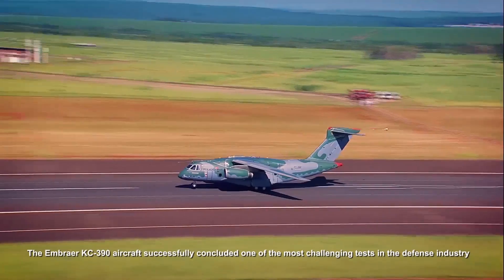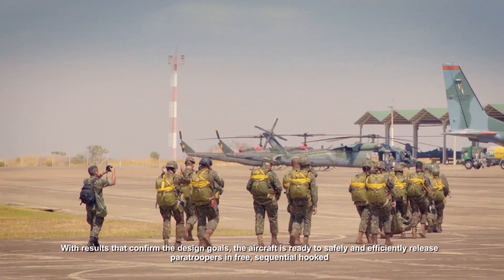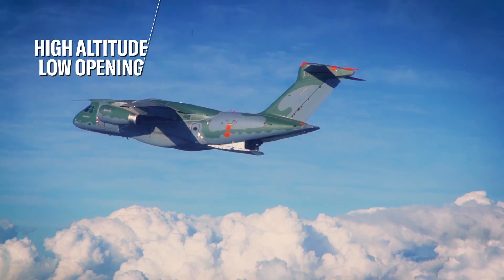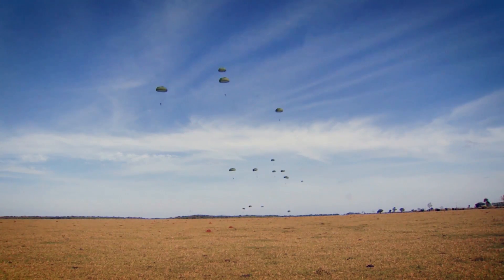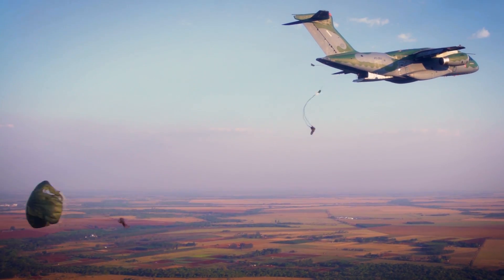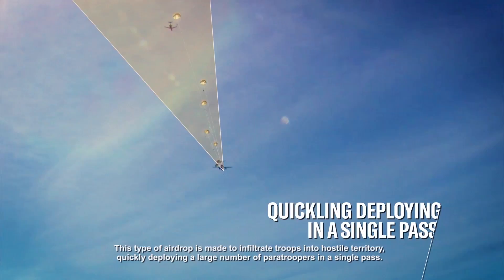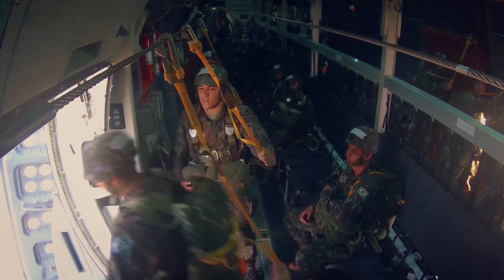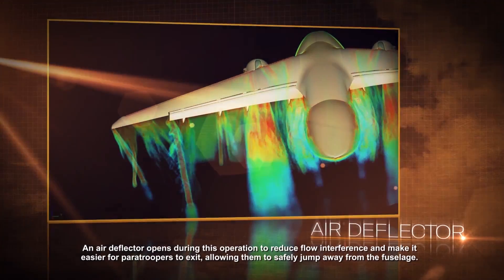Episode 03: Paratroopers Airdrop Operational Certification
The highly-capable Embraer KC390 successfully performed several paratrooper airdrops as it gets closer to full certification. Learn all about this important milestone in episode 3 of our webseries!